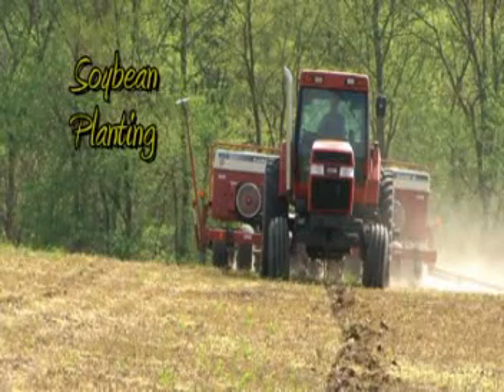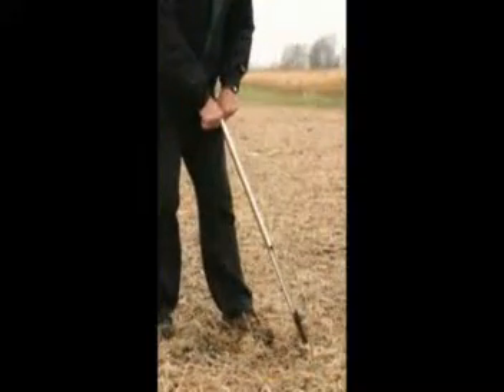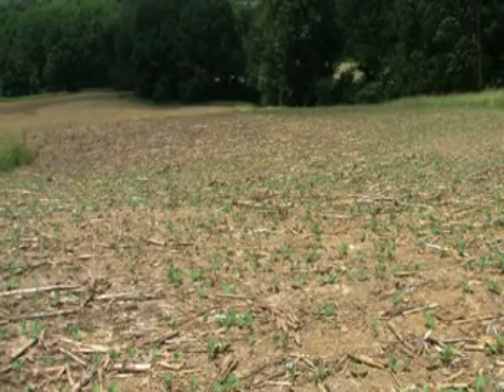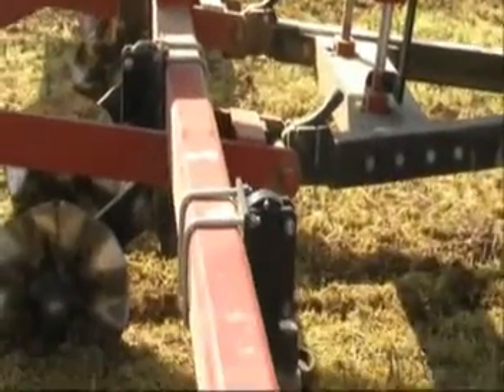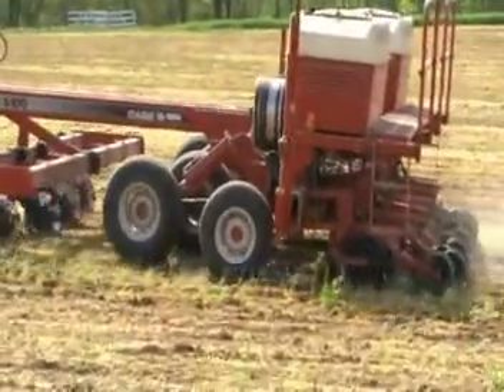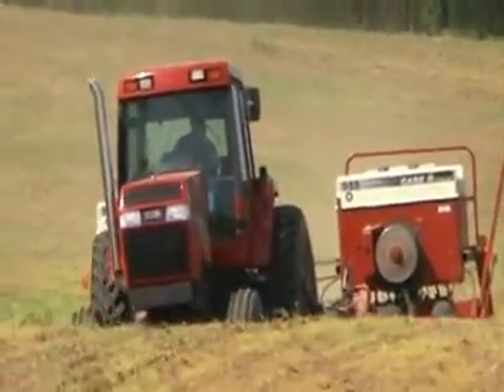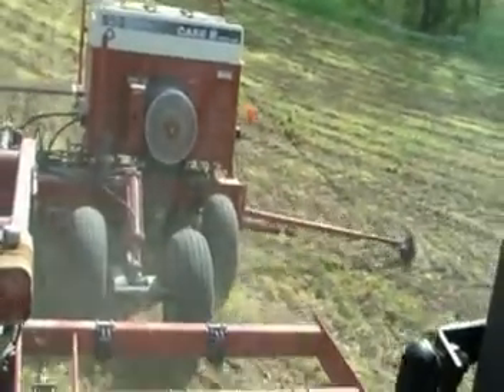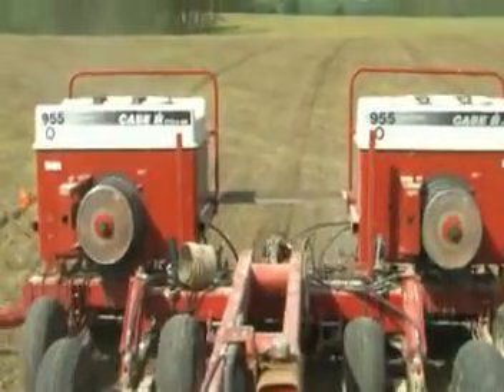soybean planting.mpg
Detailed look into planting soybeans using the no-till method.  This wonder crop can produce feed for livestock, fuel for your cars, oil for cooking, crayons, counter tops, ink, and many more products.  See how this amazing plant is produced.